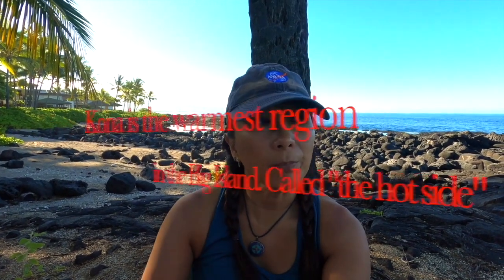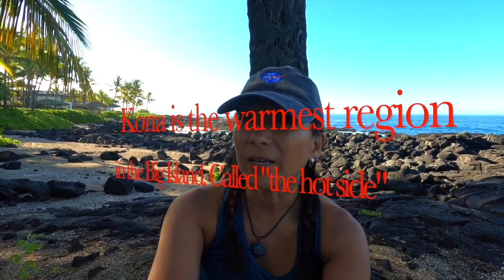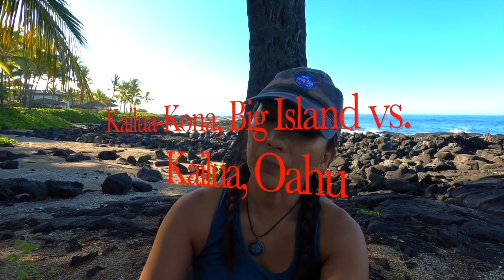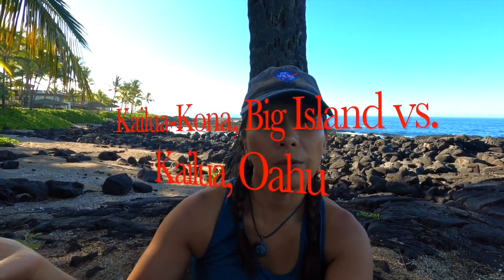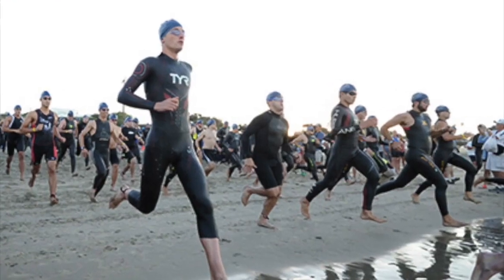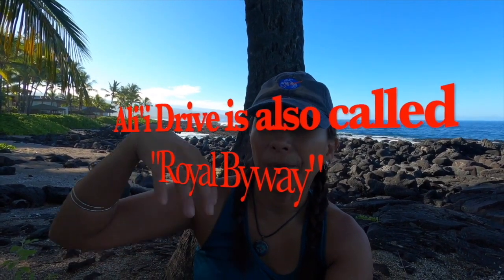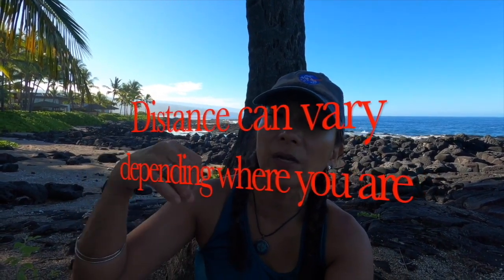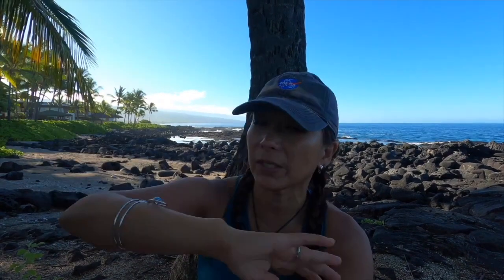✈️Kona BYWAY, Big Island, Hawaii (Part 1) jowanderingpractitioner;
Edited repost Vlog 303